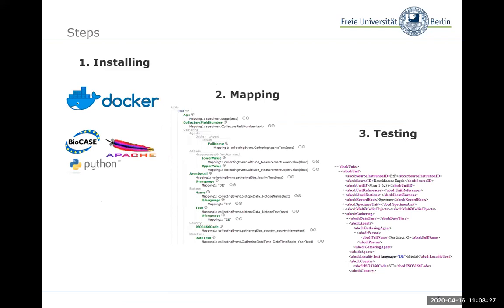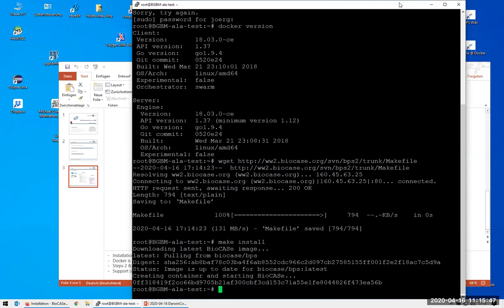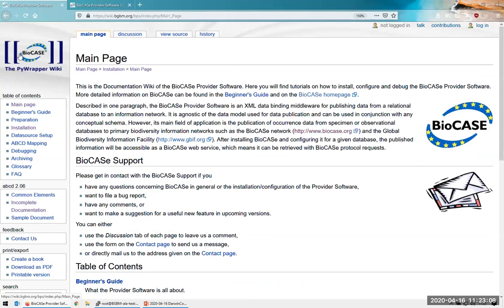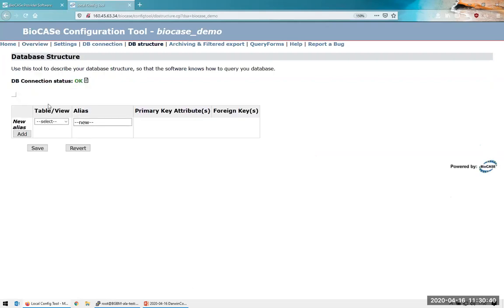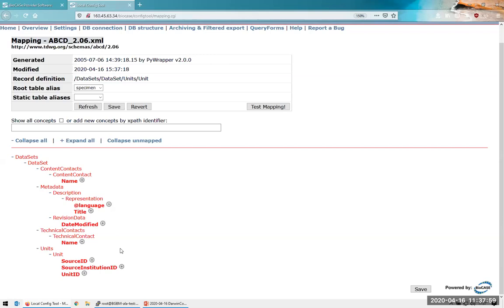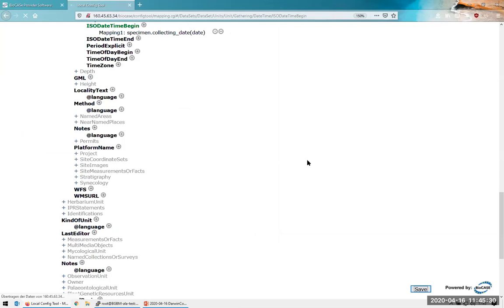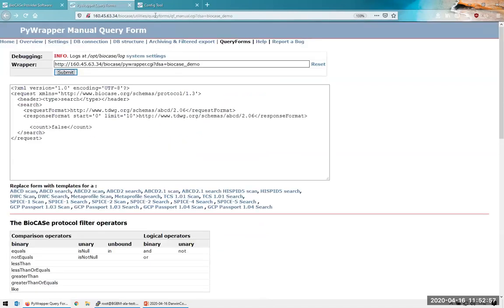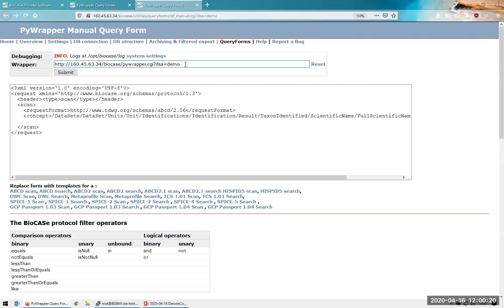Darwin Core Hour BioCASe Provider Software The hands on Demo Session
Step by step demo on how to install BioCASe, create a mapping with ABCD and use the query tool